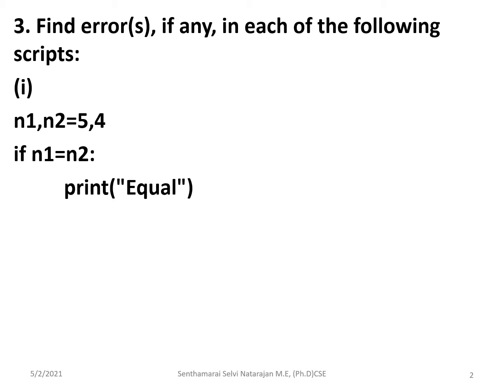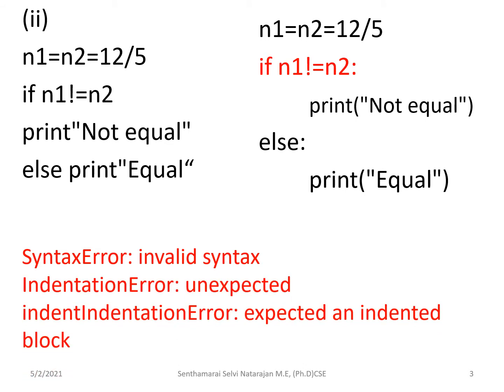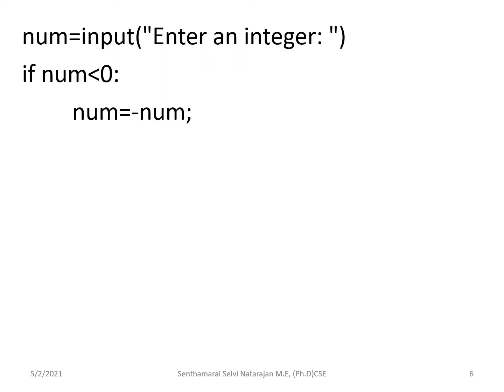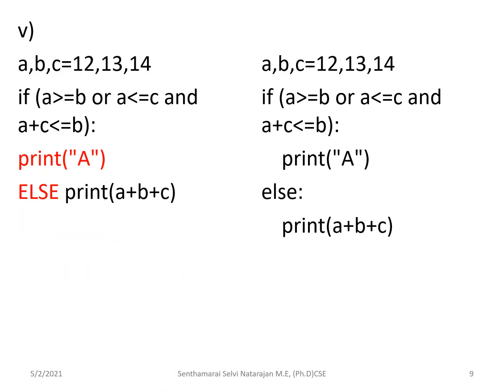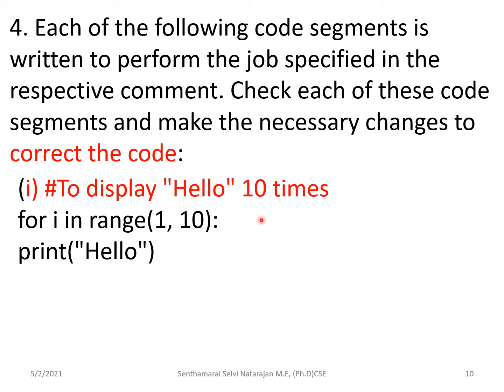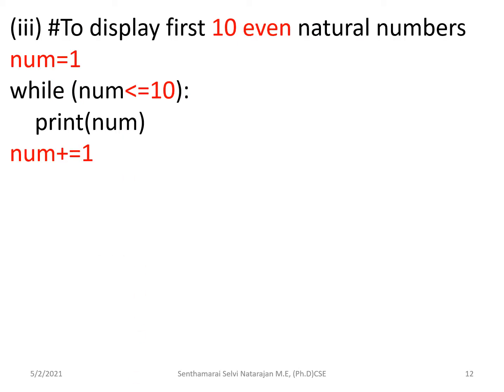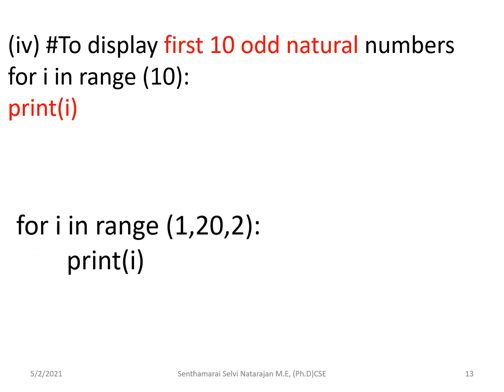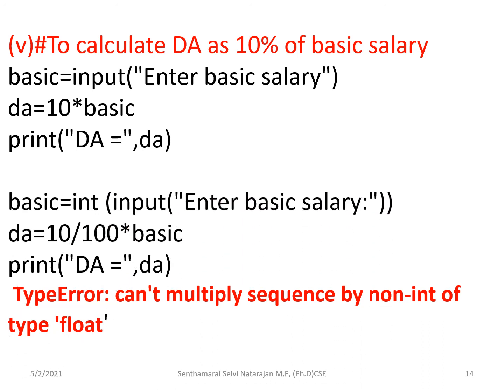PYTHON-Error Correction 2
PYTHON REVISION-CBSE